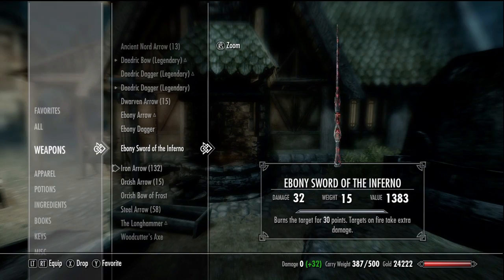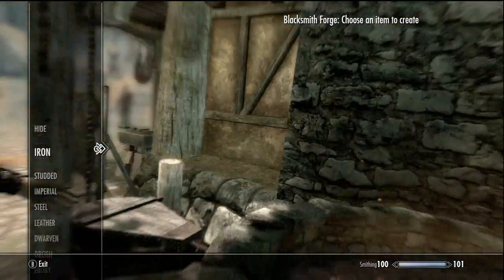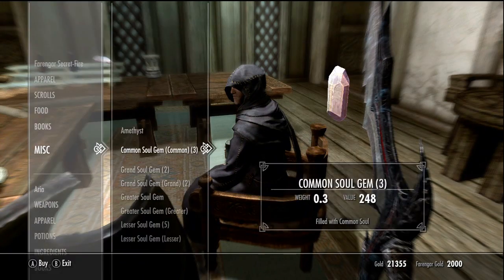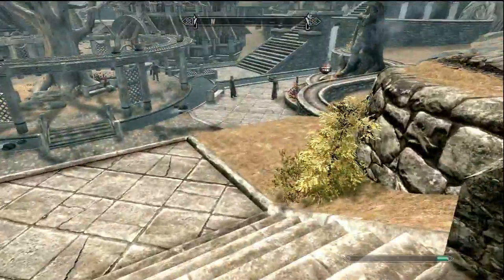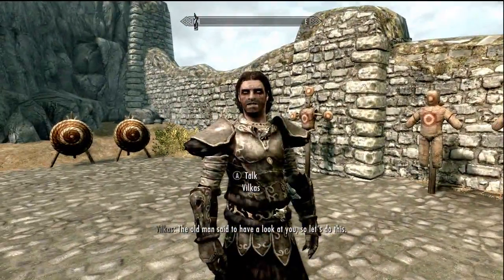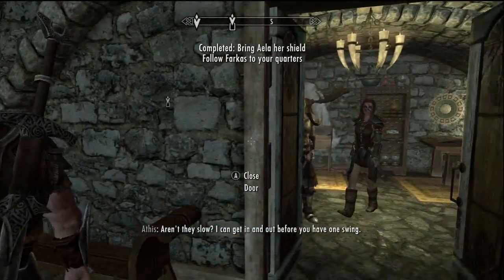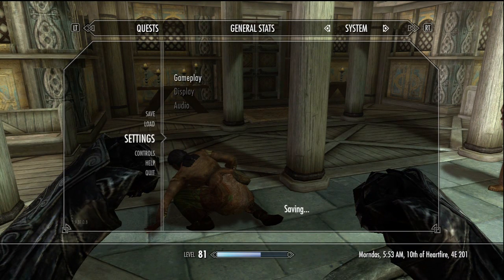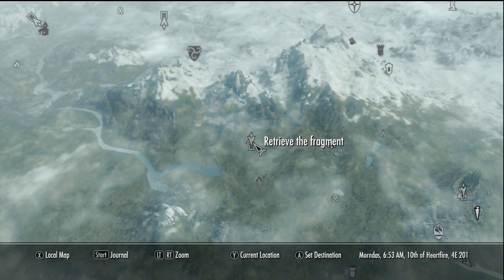Skyrim Legendary Walkthrough Part 4 (Starting The Companions)